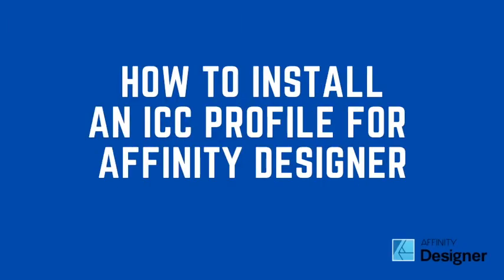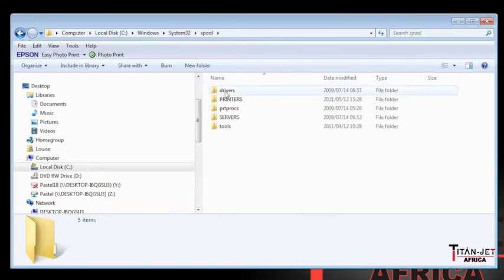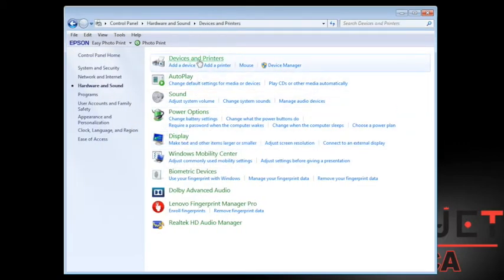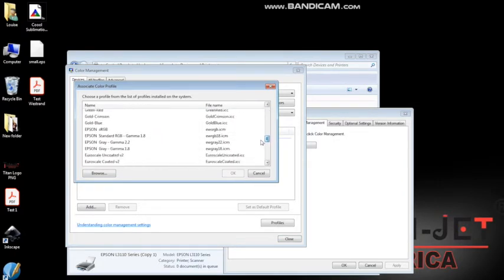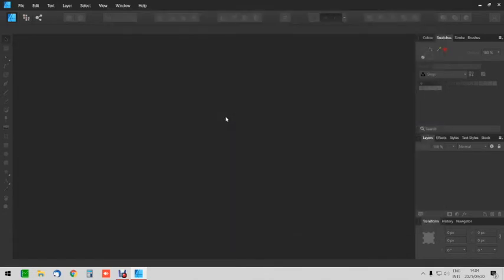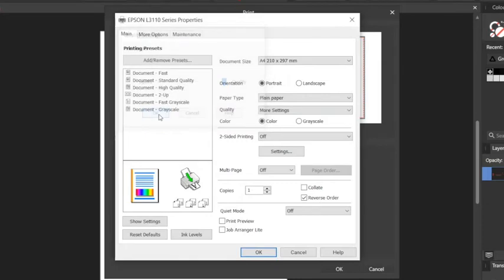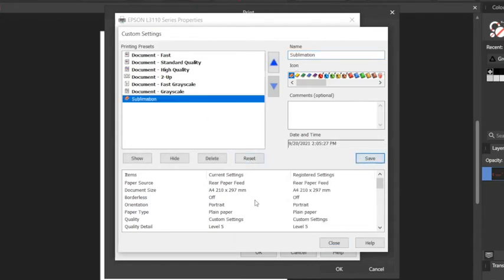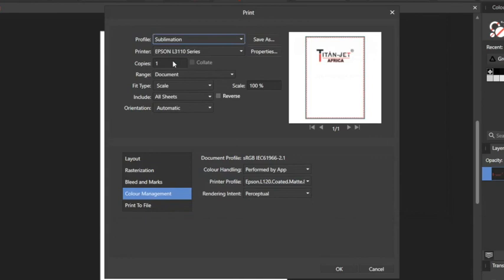Ho to add your ICC profile to Affinity designer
This is a tutorial on how to install an ICC profile for Affinity Designer. Simply follow the provided steps to ensure that your artworks are printed with the correct colors.